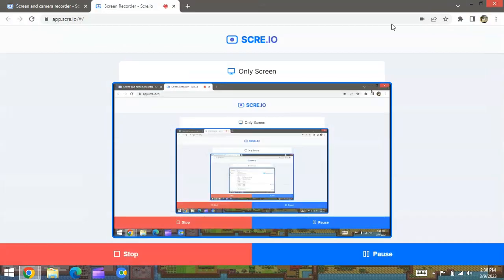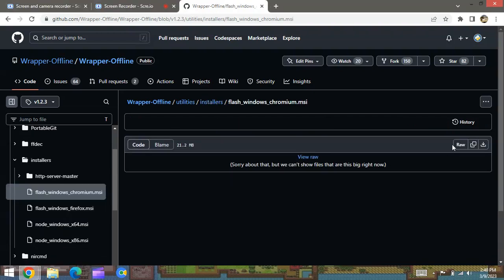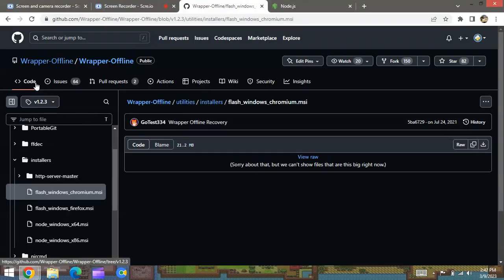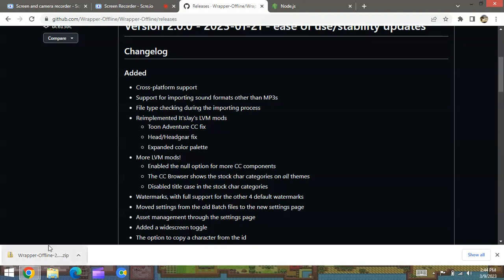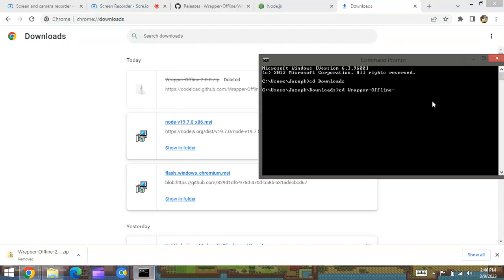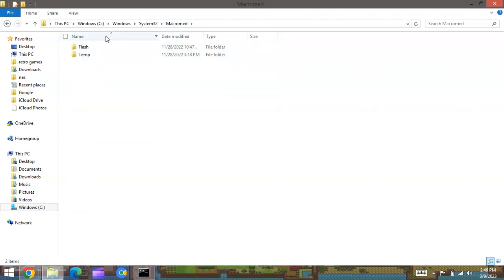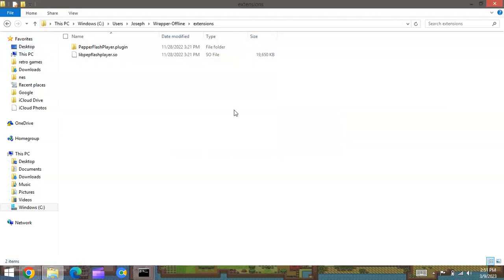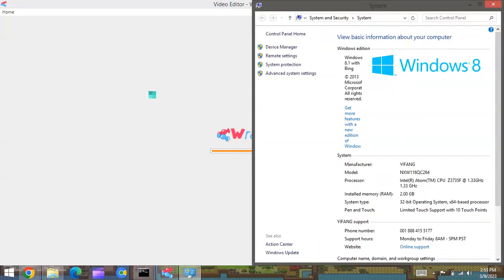How To Install Wrapper: Offline 2.0.0 And Newer Versions On Older Hardware (32 bit AKA x86)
My Discord Tag: joseph the animator#2292

ABOUT ME:
josephanimate is a Vyonder who likes to make Vyond Videos and Tech VIdeos.